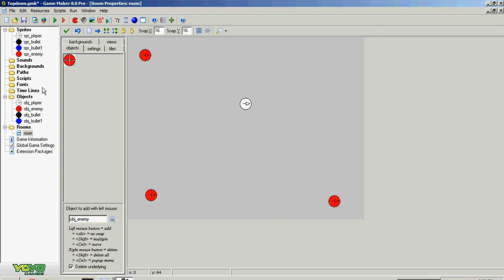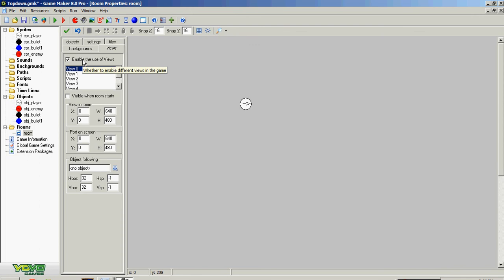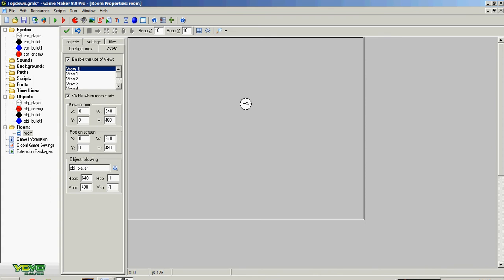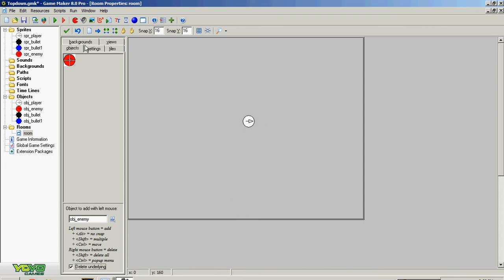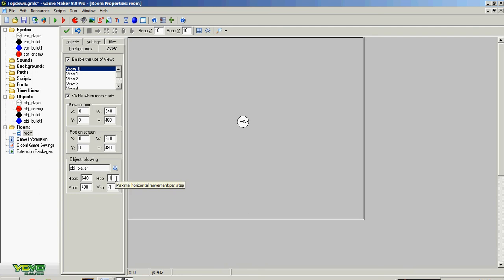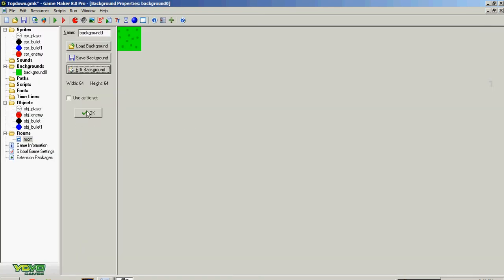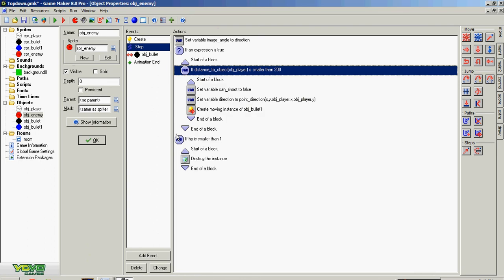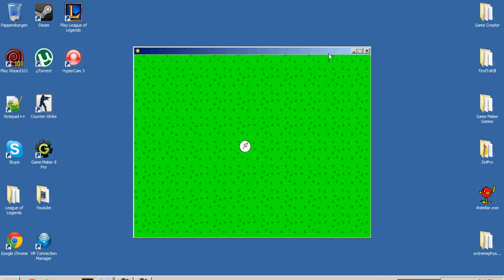Game Maker Tutorial 6: Basic Topdown, views #3